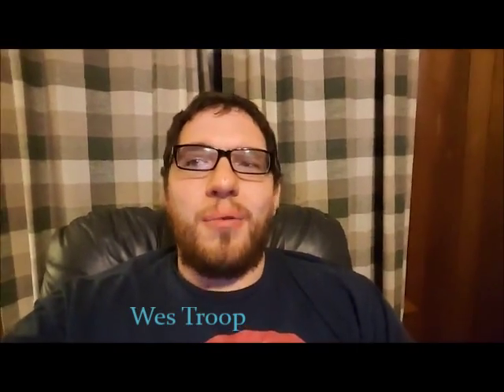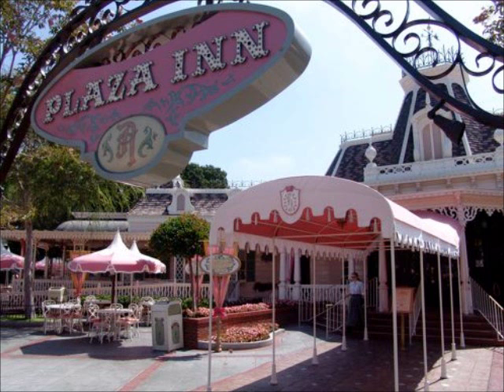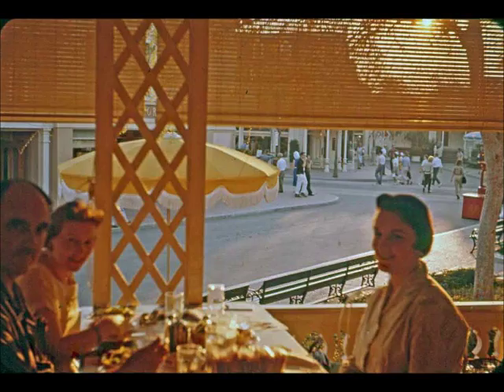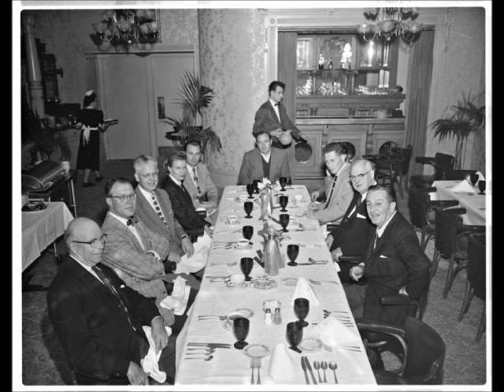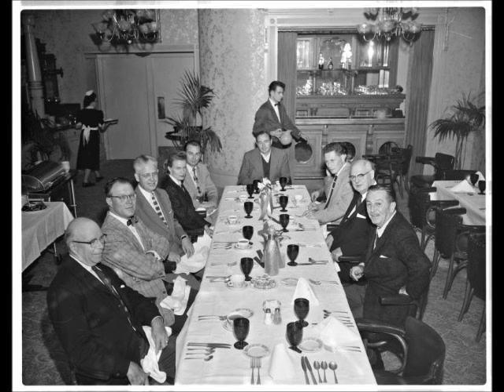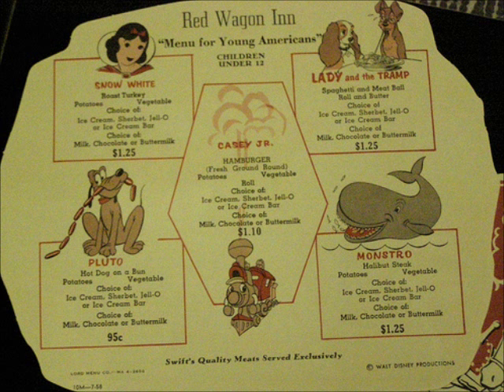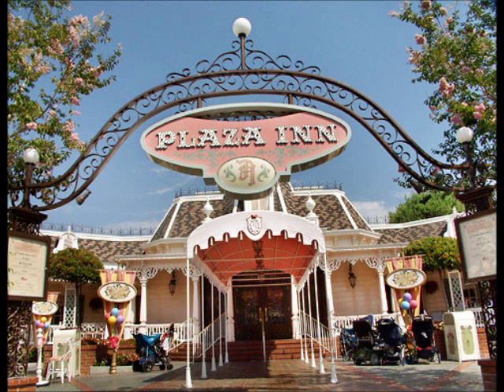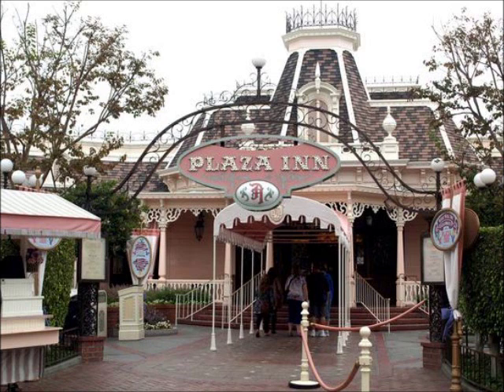The HitchHiking Hosts Show 101: Red Wagon Inn / Plaza Inn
In the latest episode of The HitchHiking Hosts Show 101, Wes goes through the history of The Red Wagon Inn which is now known as The Plaza Inn restaurant.

Also search for the show on iTunes and Stitcher!